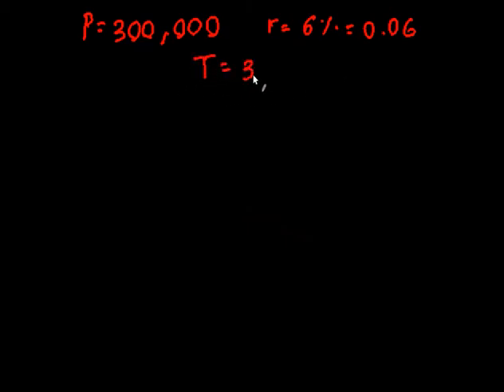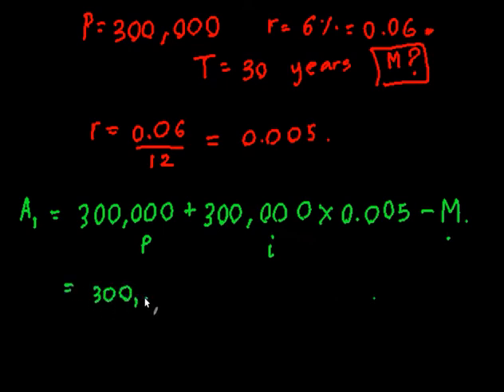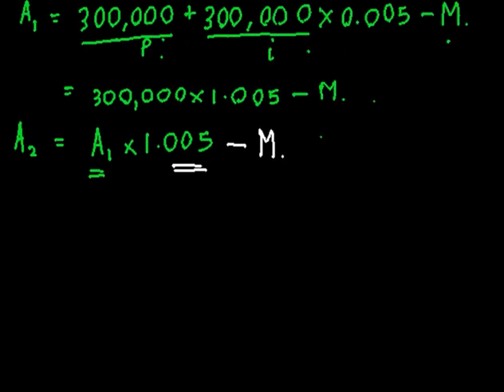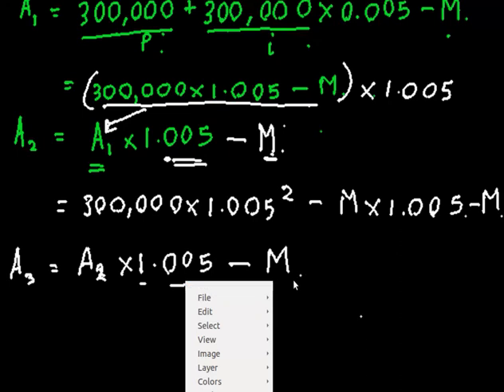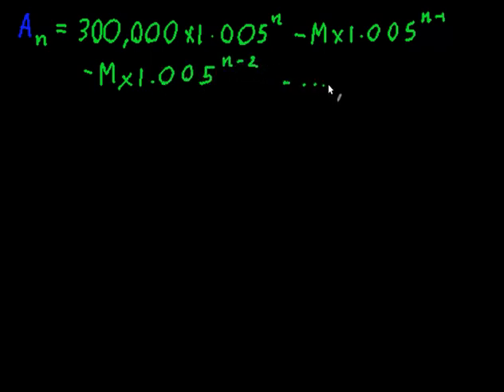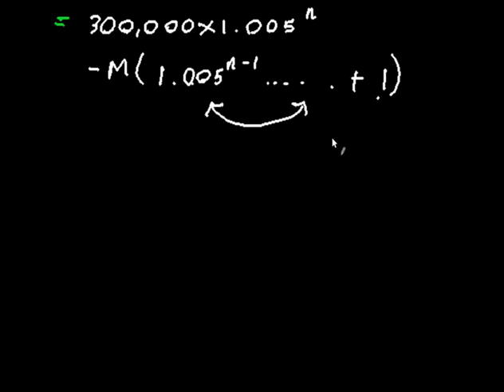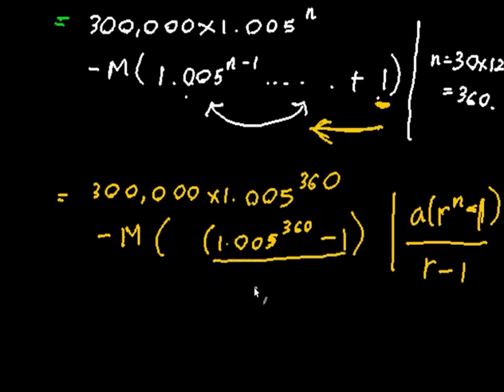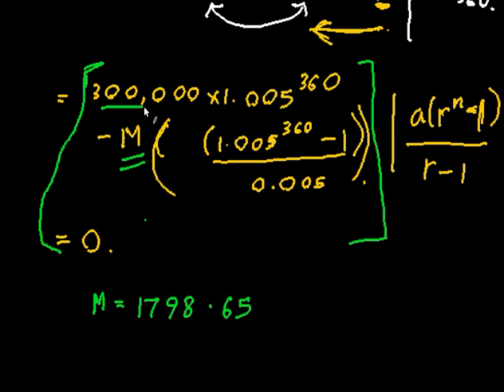Home Loan Repayments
The maths behind home loan repayment calculation.
If all you need is the formula then : (we derive this)